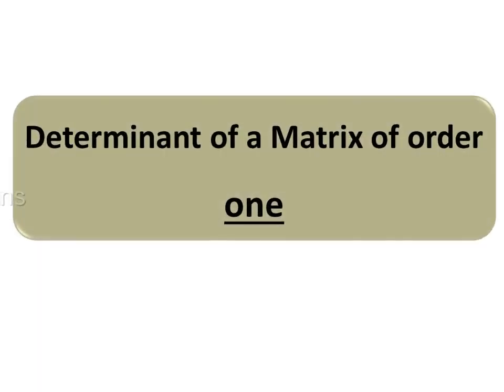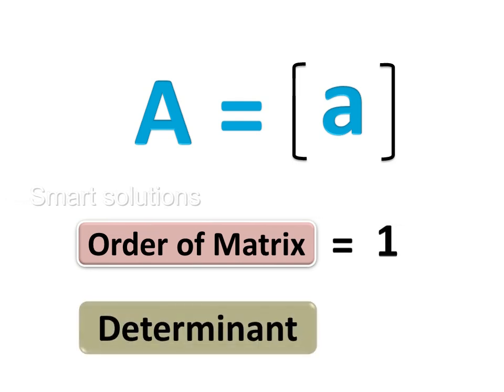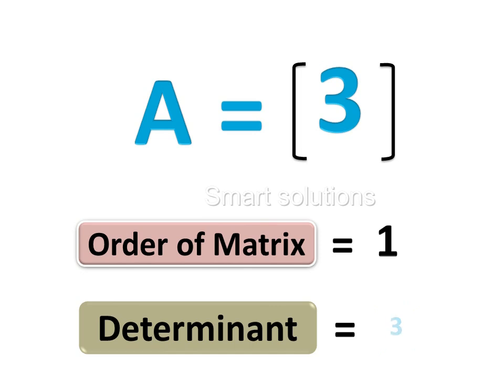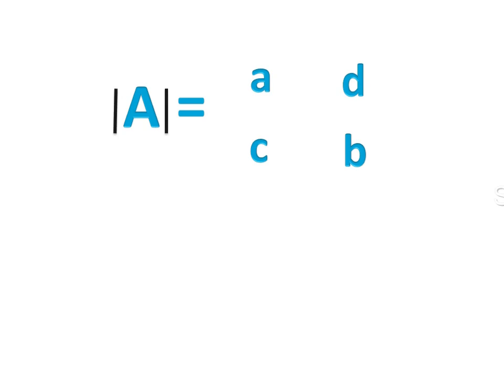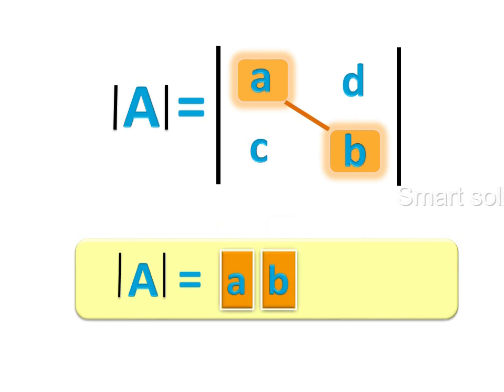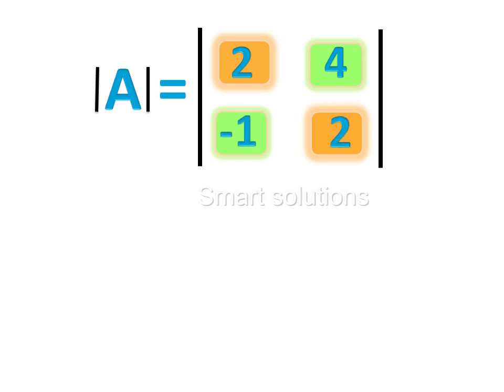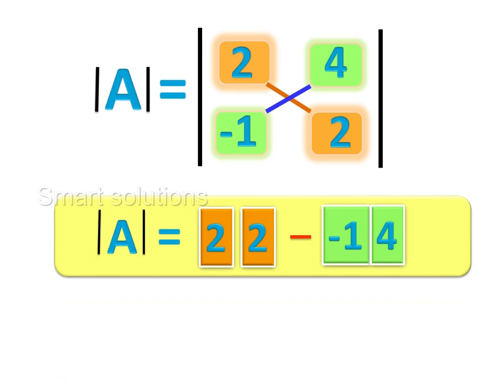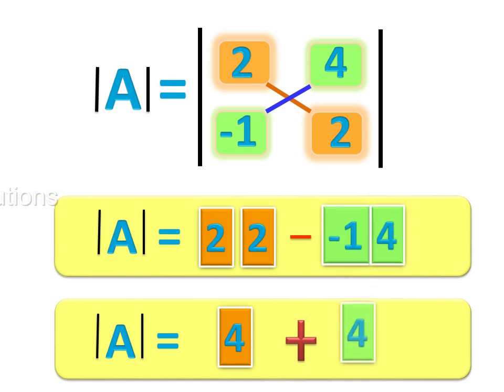🟦 How to Calculate Determinants | Easy Introduction for Beginners | Class 12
Learn how to calculate determinants easily in this beginner-friendly Class 12 Mathematics video. This lesson gives a clear introduction to determinant calculation methods with simple explanations and step-by-step understanding.

Perfect for:
✔ Class 12 Maths Students
✔ PUC 2nd Year Students
✔ CBSE / State Board Students
✔ JEE / KCET / CET Aspirants
✔ Beginners learning determinants for the first time

In this video, you will learn:
• How to Calculate Determinants
• Determinant of a Matrix
• Basic Determinant Calculation Methods
• Step-by-Step Easy Explanation
• Important Fundamentals for Exams

This video is specially designed to make determinants simple, easy, and clear for students who are starting this chapter.

Determinants are one of the most important concepts in higher mathematics and are widely used in matrices, algebra, engineering mathematics, and competitive exams.